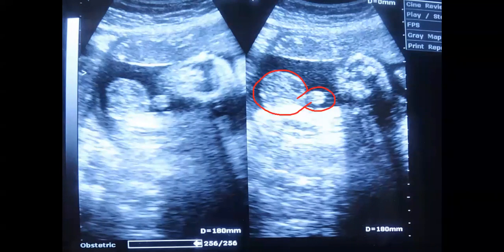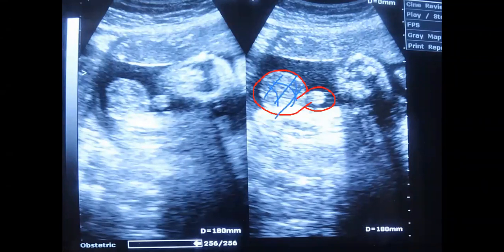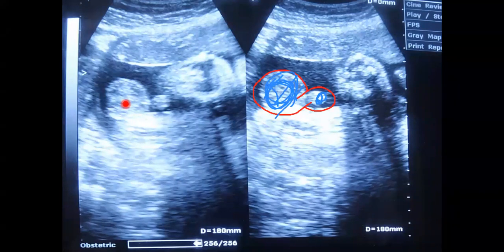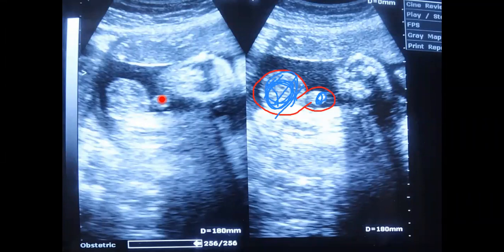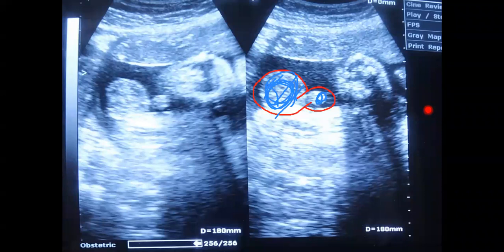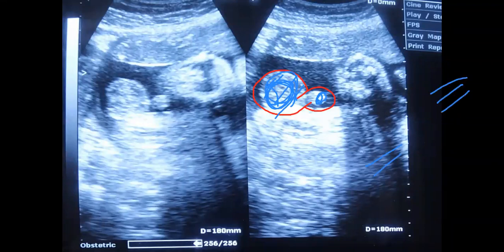Turtle sign for male baby / Gender determination on ultrasonography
During anomaly scan, its important to exclude any structural or chromosomal abnormality.
In countries like Bangladesh and India, it is not lawful to disclose the fetal gender.